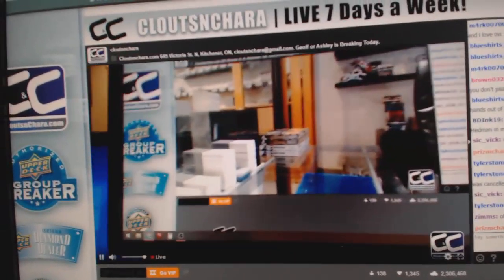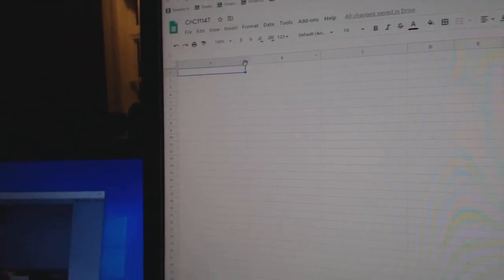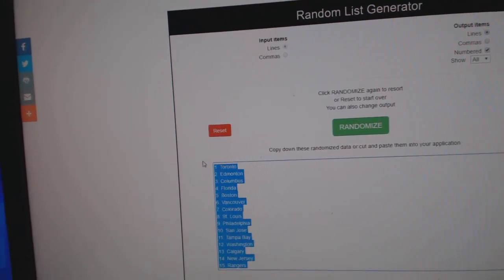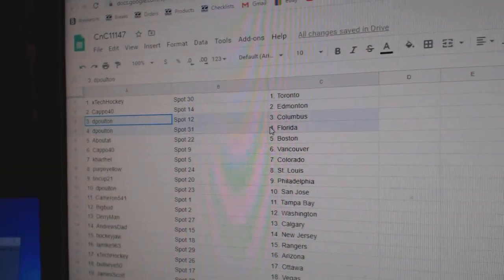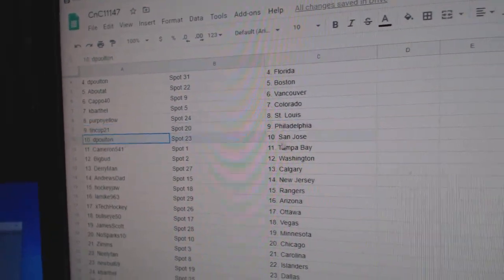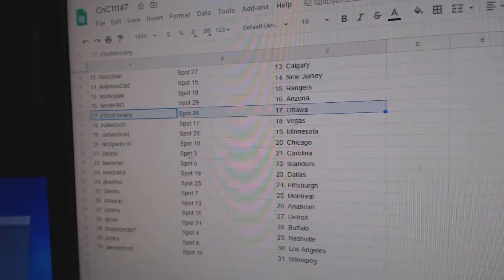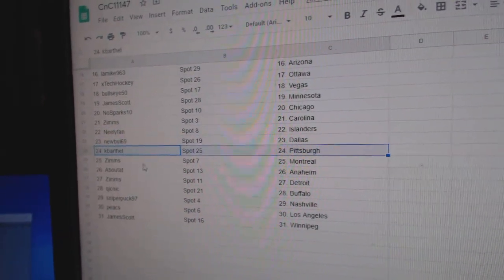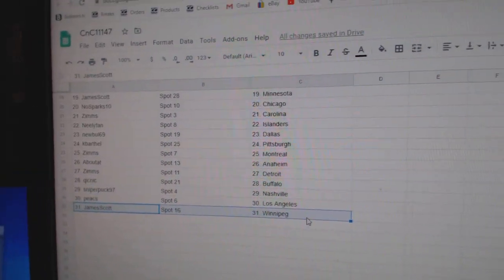Team Randoms - C&C GB #11,147